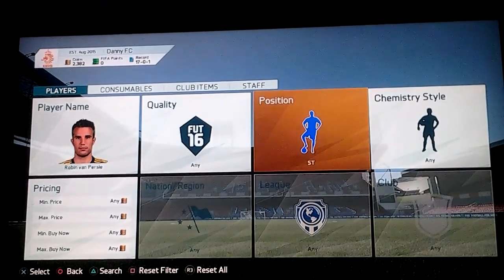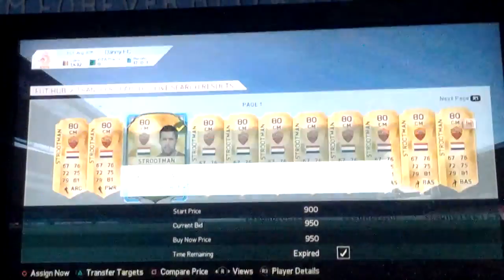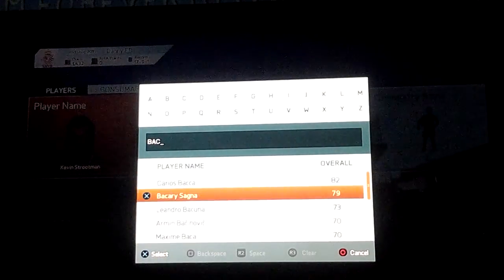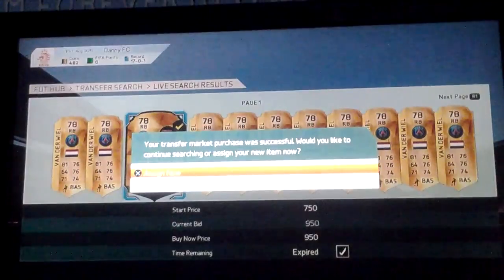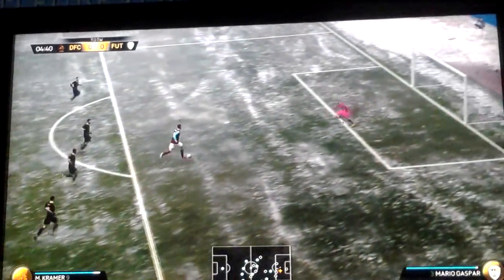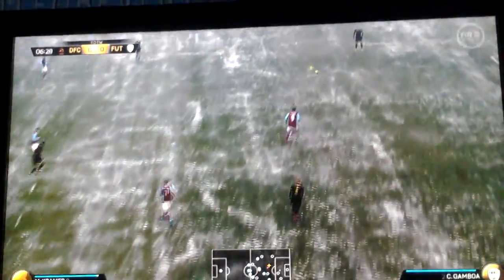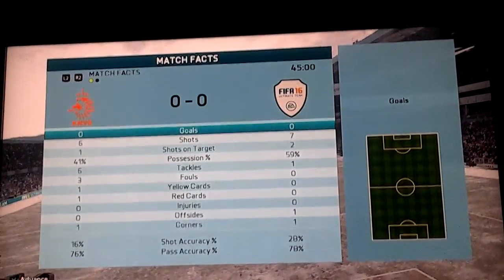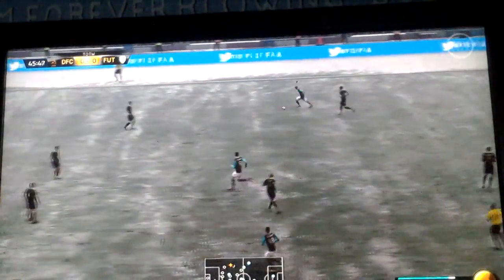Fifa 16 ultimate team ep3 upgrades for days!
This is my new fifa 16 ultimate team road to glory